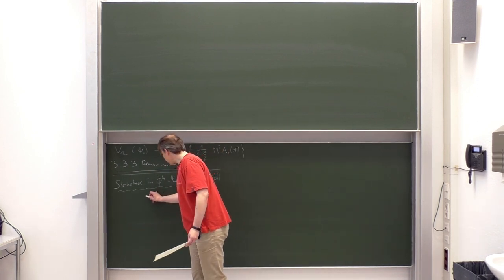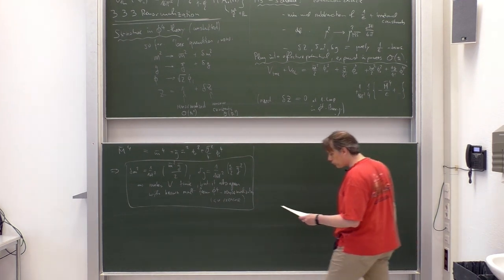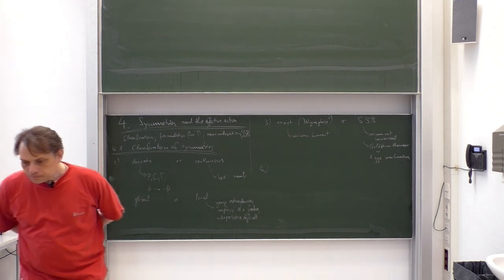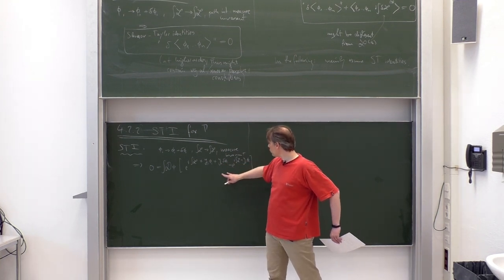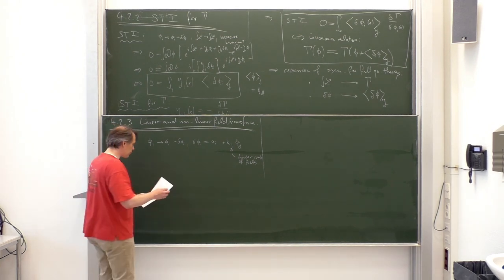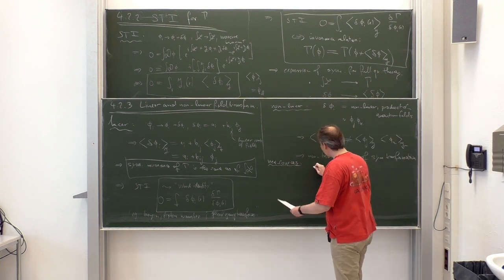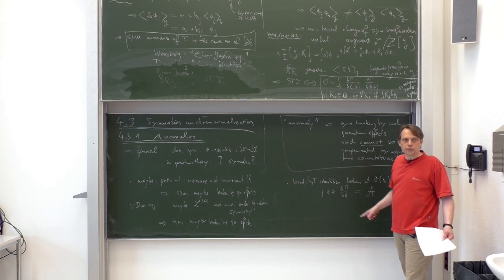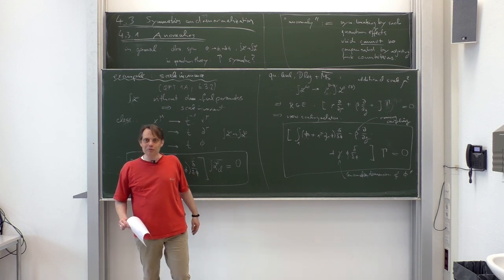Lec. 11 - Relativistic Quantum Field Theory II (summer 2023) · TU Dresden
Eleventh lecture on Relativistic Quantum Field Theory (QFT II) as part of the masters specialization program in Theoretical/Particle Physics given by Prof. Dr. Dominik Stöckinger at TU Dresden in the summer term of 2023.

Contents:
0:00:00 - Intro
0:02:52 – 3.3.3 Renormalization
0:19:03 – 4. Symmetries and effective action
0:22:02 – 4.1 Classification of symmetries
0:31:10 – 4.2 Symmetries formulated with Gamma
0:31:31 – 4.2.1 Repetitions
0:38:23 – 4.2.2 STI for Gamma
0:50:11 – 4.2.3 Linear and non-linear field transformations
1:07:12 – 4.3 Symmetries and renormalization
1:07:31 – 4.3.1 Anomalies